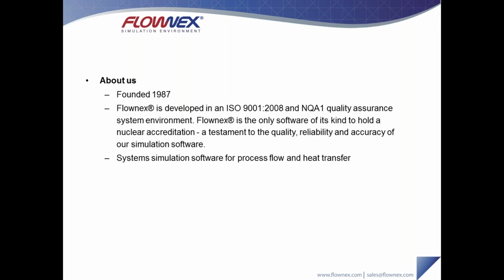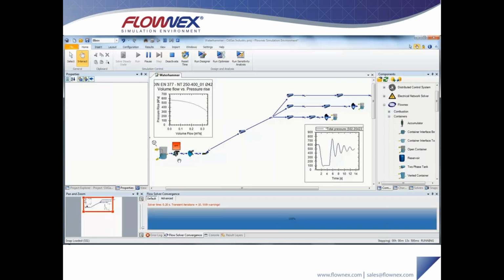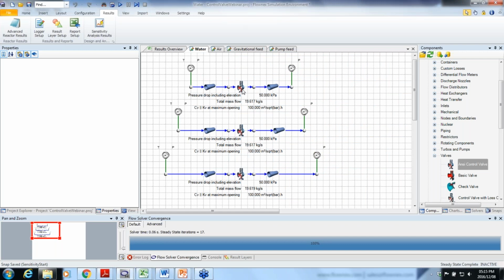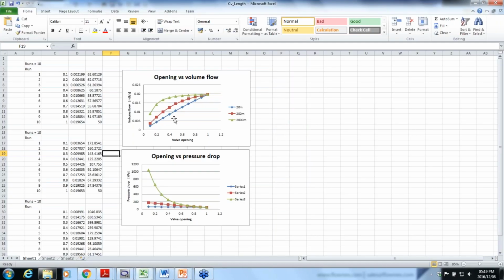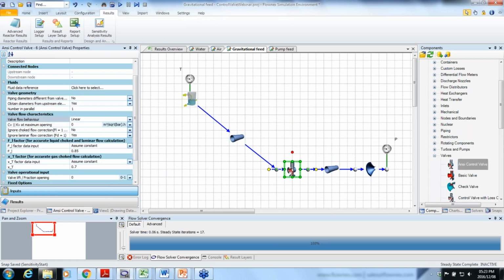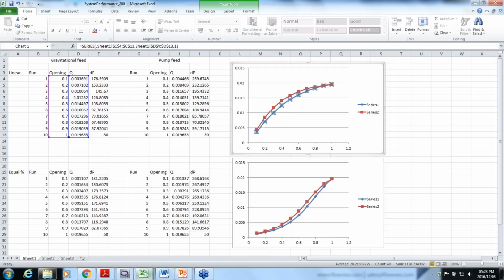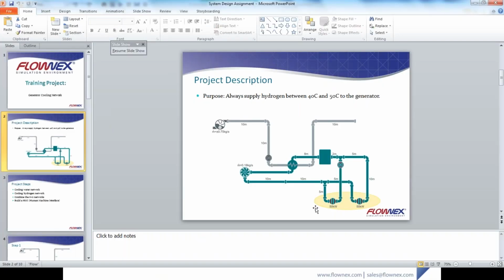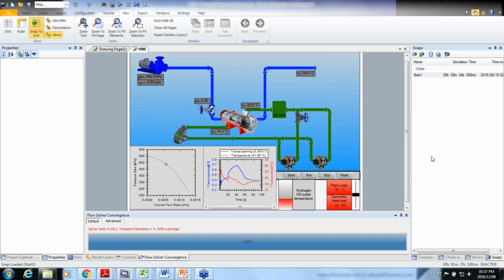Webinar | Valve sizing for process controllability using Flownex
Selecting the most suitable valve for any specific system is an imperative, and sometimes daunting aspect of design.

Flownex equips the engineer with the ideal tools to do fast and effective control valve sizing. This can be done for both gas and liquid systems using the appropriate fundamental theory.